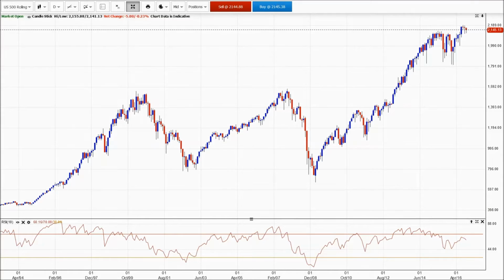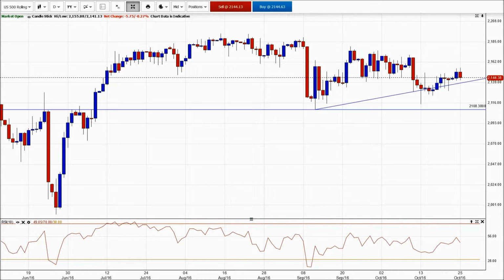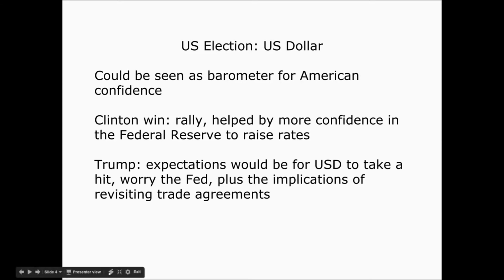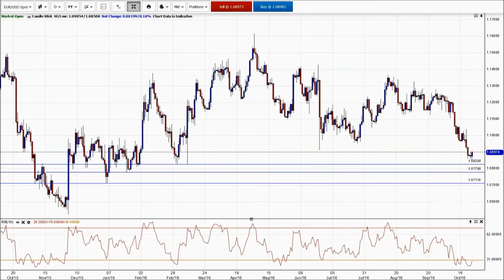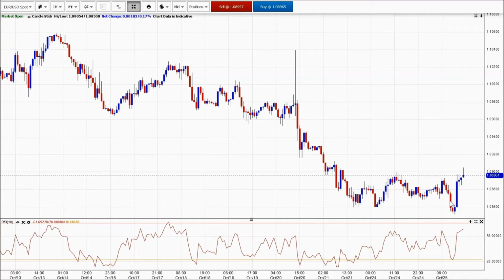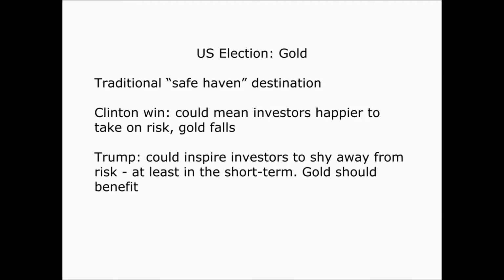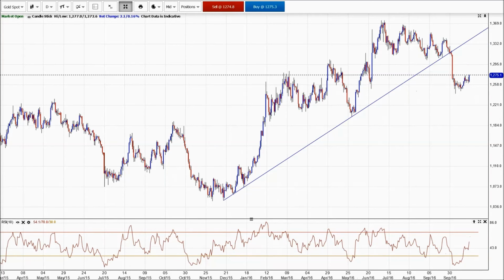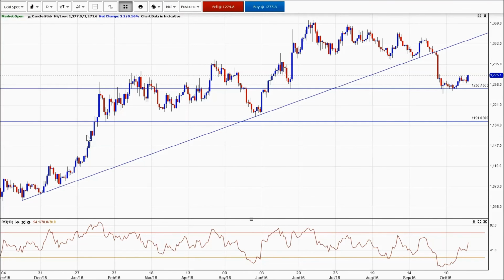Market Outlook Webinar: The US Election: what will be the market winners and losers? - David Jones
The US Presidential Election date is rapidly approaching, and the country finds itself split into a deep divide between former Secretary of State Hillary Clinton and controversial demagogue Donald Trump. Whichever way the vote goes, this is a huge opportunity for traders and investors, with many seeking to obtain some profits from the subsequent market movement. David Jones, market commentator, takes a look at the potential market winners and losers, and how the markets could react once the 45th President is announced.